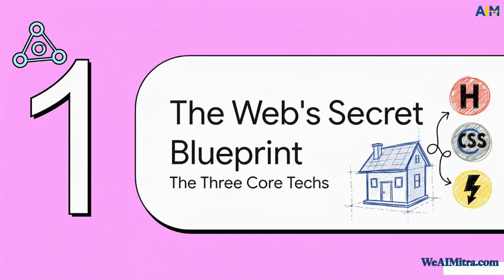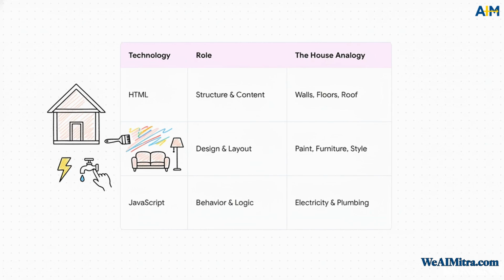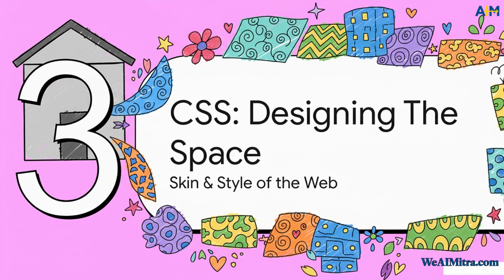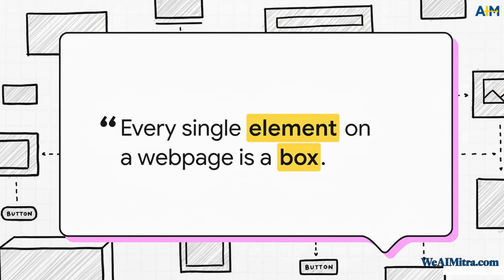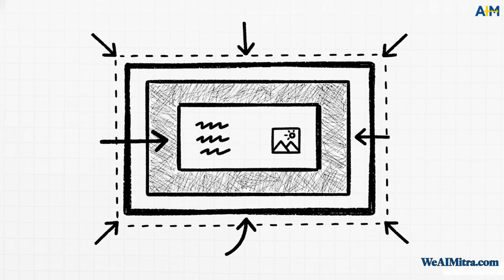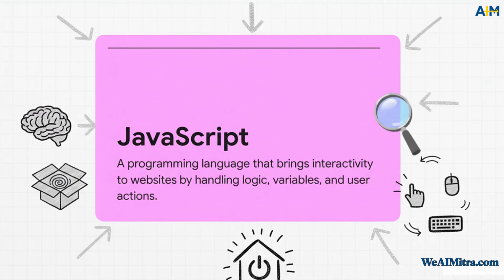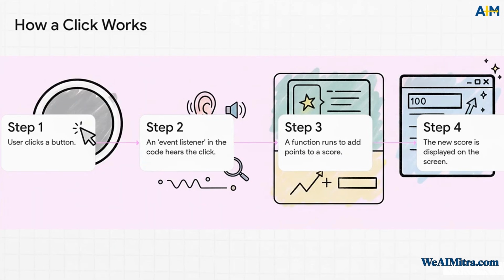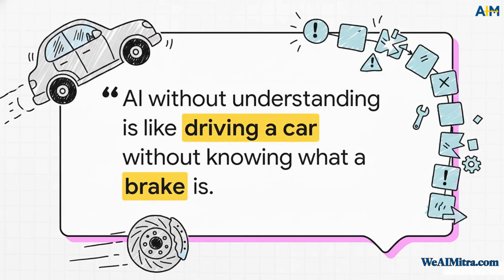HTML CSS JavaScript Explained | Build Your First Website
Understand the basics of web development and how AI helps you build websites faster.
🎯 Learn:
• HTML, CSS, JavaScript basics
• Website structure and design
• Interactive web elements